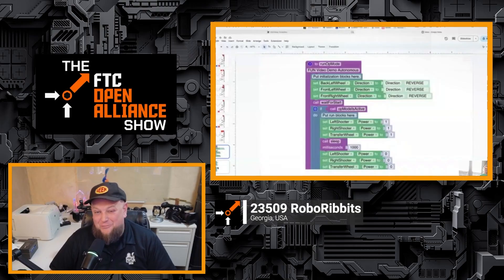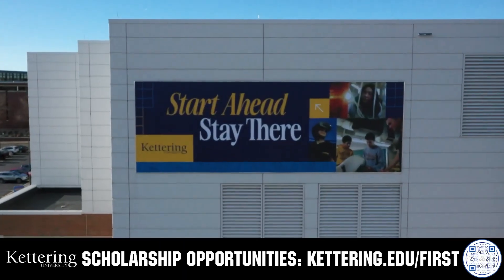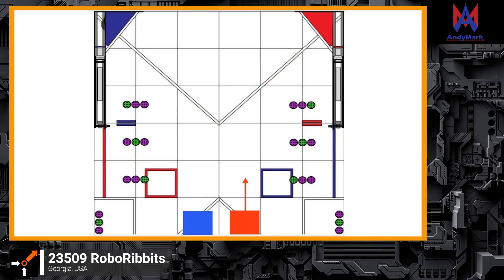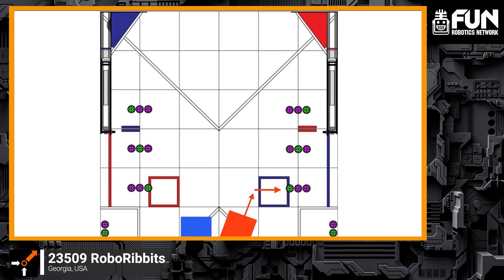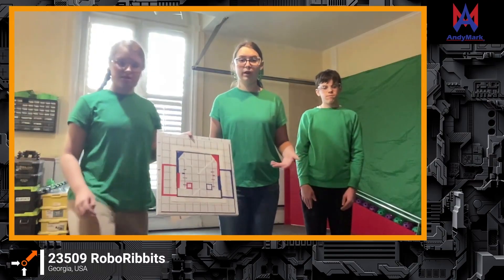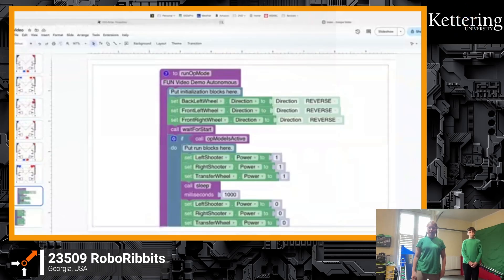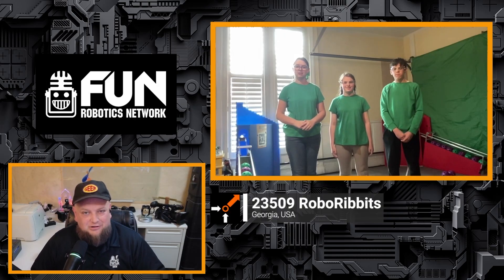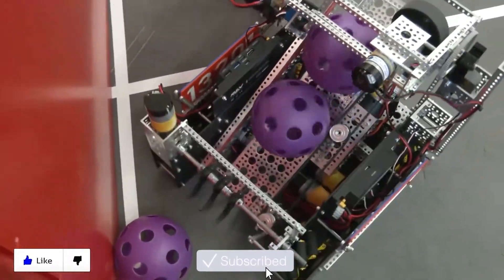Block Coding and Auto Strategies | 23509 RoboRibbits | FTA OA Show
Discover how FTC Team 23509 RoboRibbits is mastering Block Coding and developing powerful autonomous strategies early in the DECODE season! 🐸💻

In this FTC Open Alliance episode, we dive into their programming process, auto path development, and how they’re optimizing consistency and performance with simple, smart code.

Perfect for teams looking to level up their FTC autonomous play — no matter your coding experience!

This video is supported by @AndyMark Check out their Robits FTC building system and FTC Starter Bot.